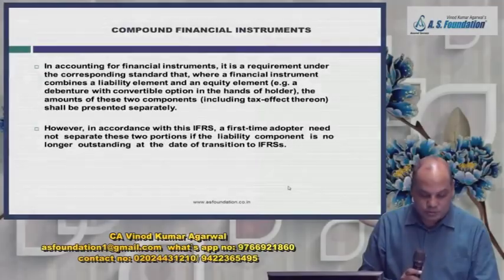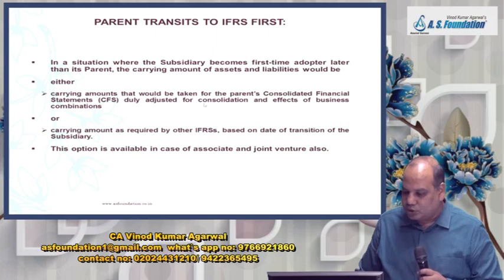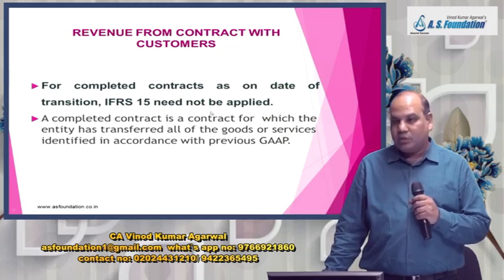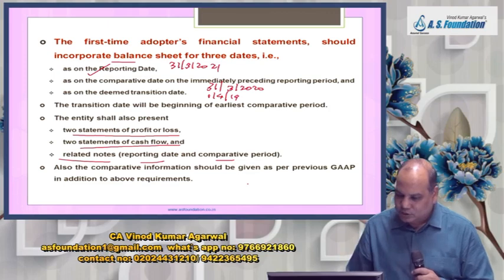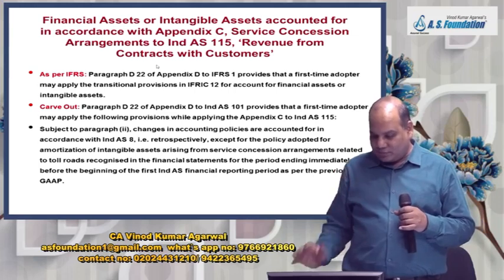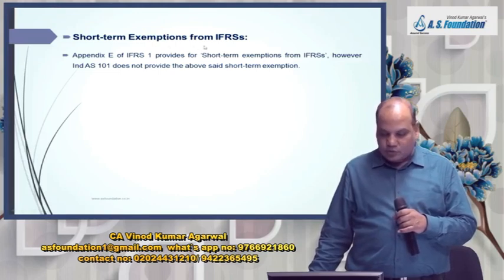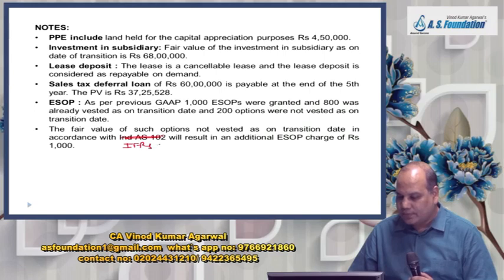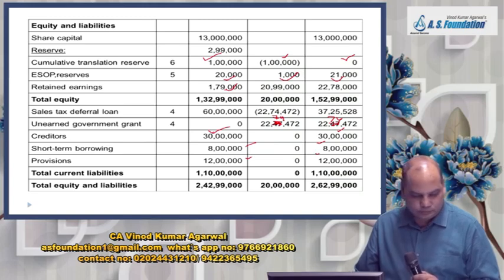Free Full IFRS Course | IFRS 1 - First Time Adoption Of IFRS | CA Vinod Kumar Agarwal | Lecture - 2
In this lecture, we dive deeper into IFRS 1 - First-Time Adoption of IFRS, a fundamental standard designed to guide entities transitioning to IFRS for the first time.

Session - 126
Topic - IFRS 1 - First Time Adoption Of IFRS
Lecture - 2